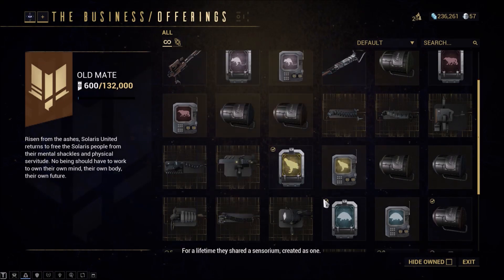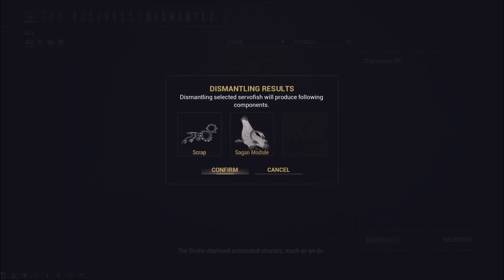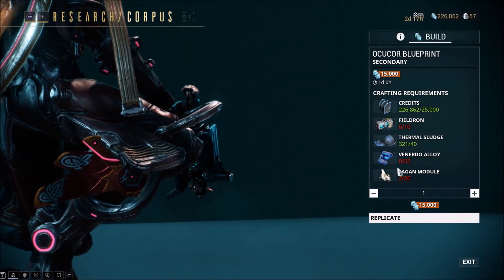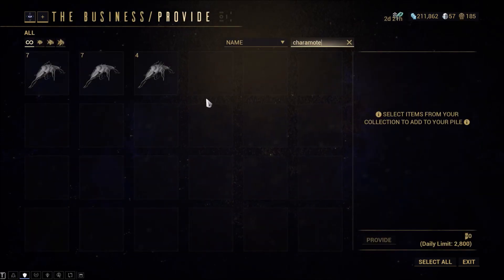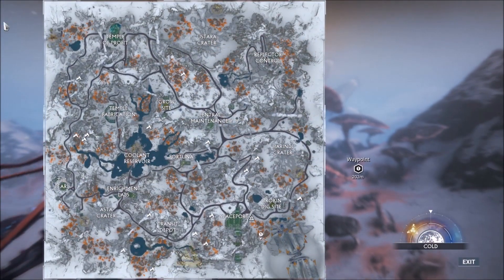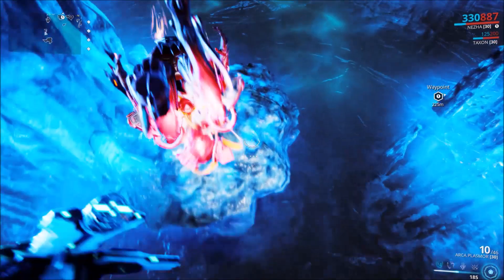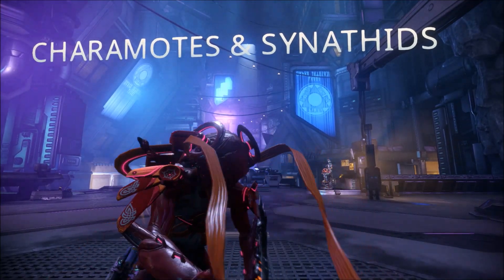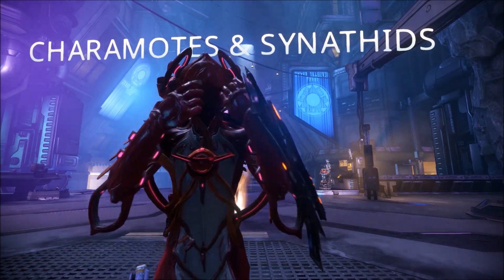Synathid & Charamote Fishing Guide | Warframe Fishing Guide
Here's a quick guide to fishing synathids and charamotes, including where to find them, what they can be used for and what you need to catch them!

Intro:
Full track: Jordi Rivera & Sonny Bass - Bubblegum